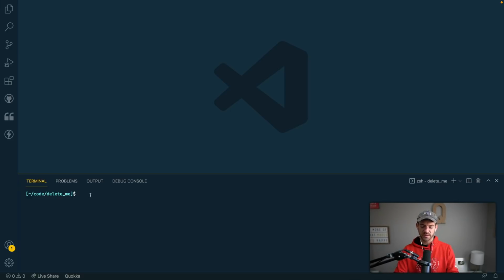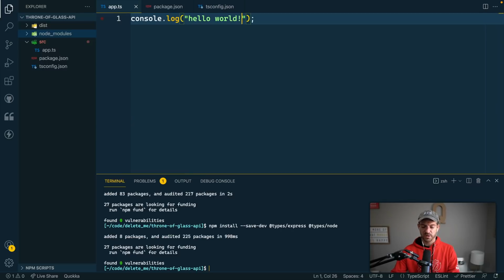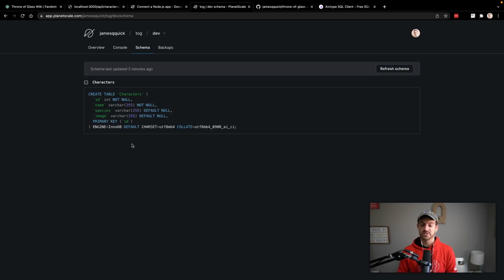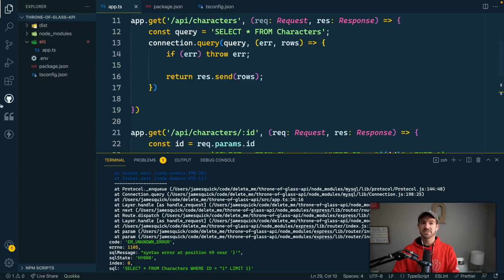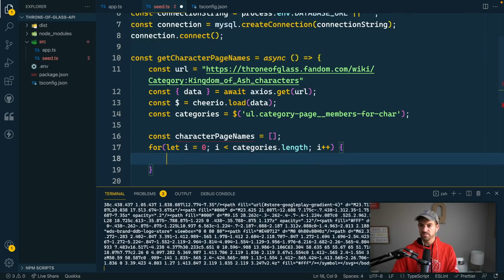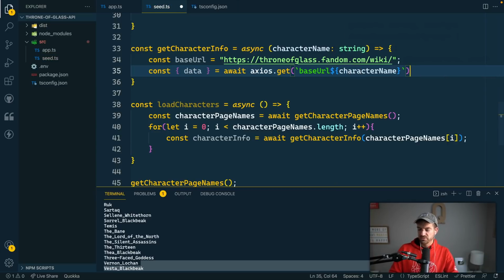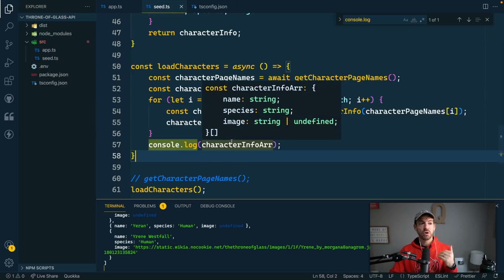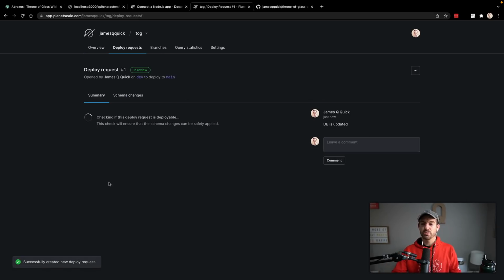Build a Node/Express API with TypeScript, MySQL on PlanetScale, and Web Scraping with Cheerio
Looking for an API that doesn't exist? Go and build it yourself!

In this video, we'll create an API for characters from one of my favorite book series, Throne of Glass. We'll use Node/Express for the server and add TypeScript on top of it. Then we'll use Cheerio to web scape the Throne of Glass Wiki page and save the data into a PlanetScale database.

QUESTIONS...?